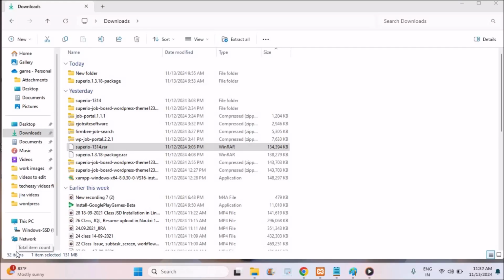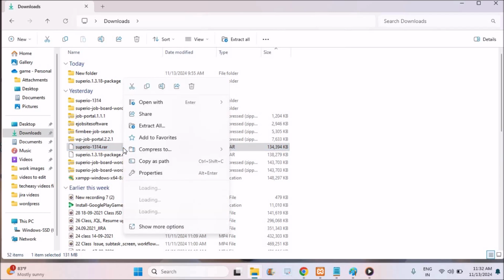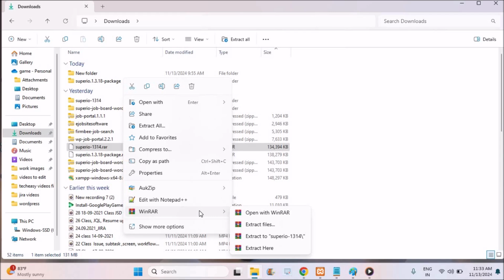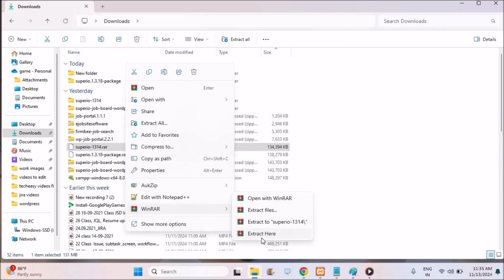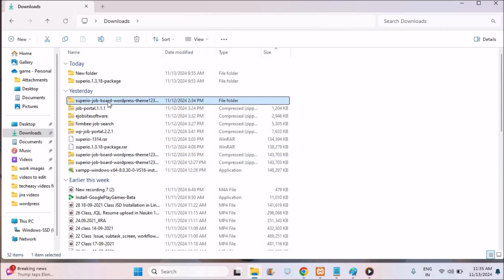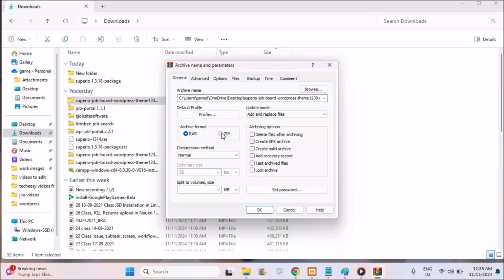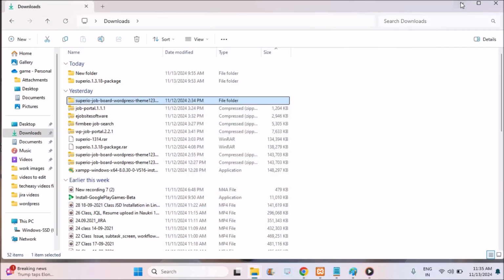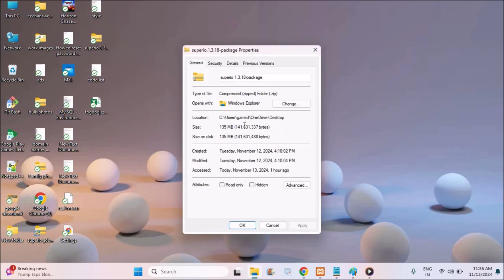How To Convert .rar to .zip Folder/Files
In this video, we'll guide you through the simple process of converting .rar files to .zip format. Whether you're a tech novice or a seasoned user, this tutorial will help you easily handle your compressed files.

Here's what you'll learn:

Understanding .rar and .zip formats: A brief overview of these common file formats.
Method 1: Using a Free Online Converter: here we are using WinRAR software which is already installed on my computer

Step-by-step instructions on how to use a reliable online tool to convert your .rar files.
Tips on choosing a reputable online converter.
Method 2: Using WinRAR or 7-Zip:
A detailed guide on how to extract .rar files and then compress them into a .zip format using popular software like WinRAR or 7-Zip.
Tips on using these software effectively.
By the end of this video, you'll be able to:

Convert .rar files to .zip format effortlessly.
Choose the best method based on your needs and preferences.
Understand the basics of file compression and decompression.